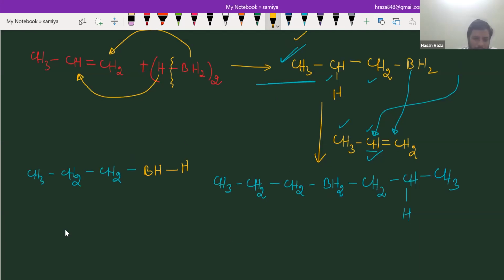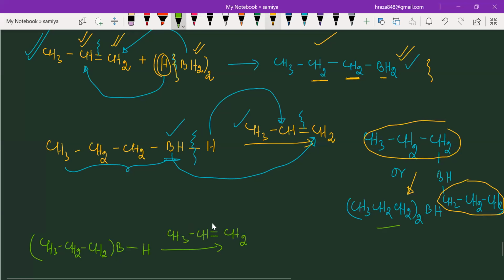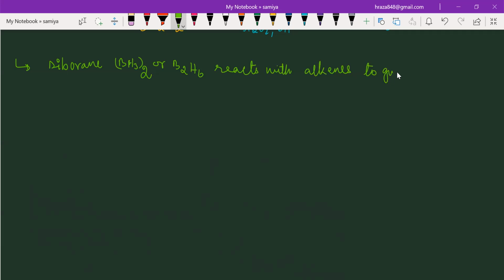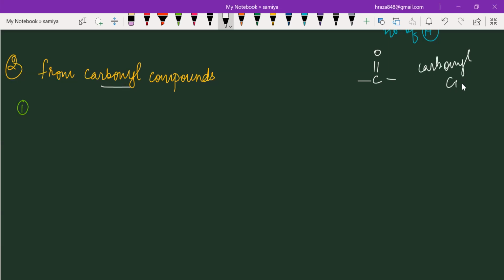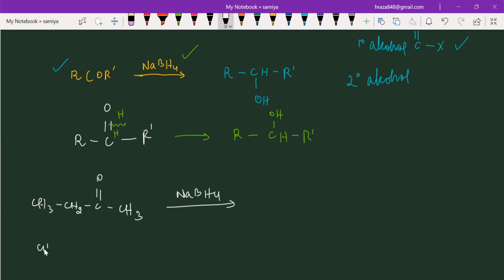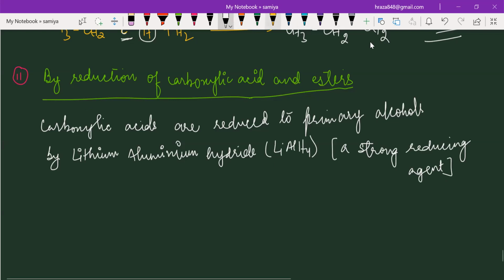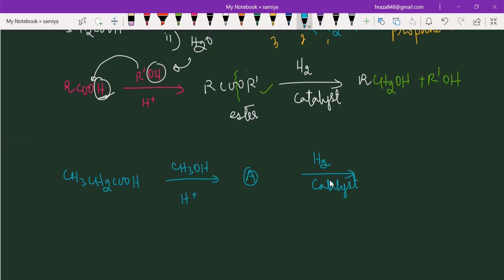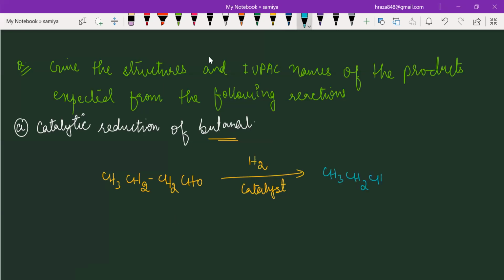Learnivio | Preparation of Alcohol Form Carbonyl | Alcohol Phenols & Ethers | Lect 3 | 28-09-2022